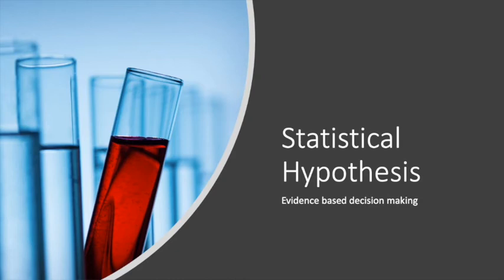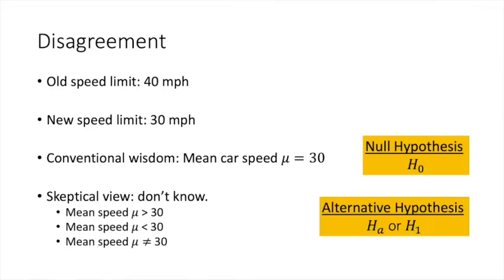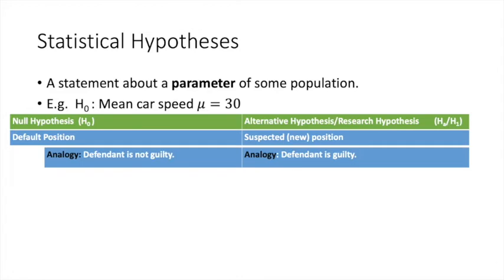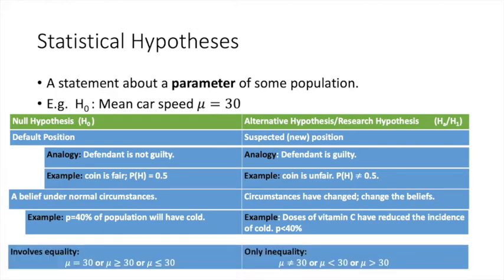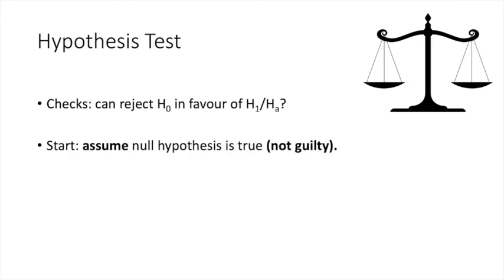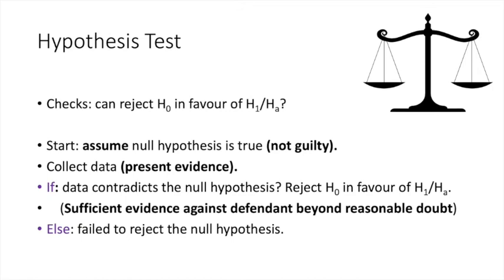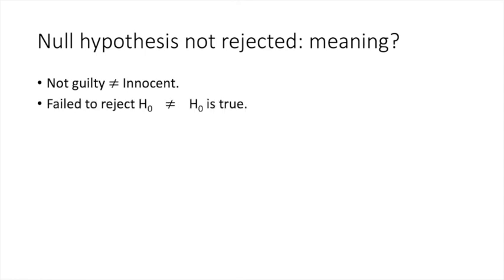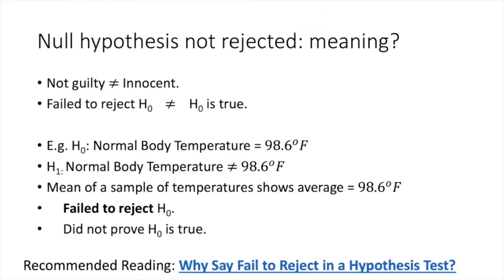Statistical Hypothesis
Why Say Fail to Reject in a Hypothesis Test?

Introduction:
This is a series of videos that produces a university course on Applied Statistics.

The topics covered are:

Aggregating information; measures of central tendency.
Spread of information; data distributions.
Collecting information; surveying and sampling.
Testing beliefs; hypothesis testing.
Associating different pieces of information; correlations.
Predicting outcomes; regression.